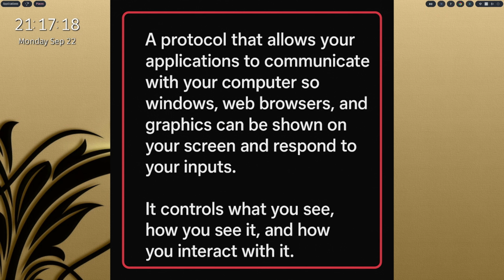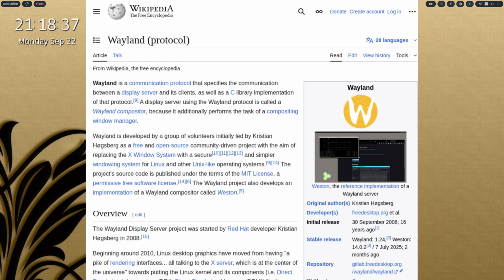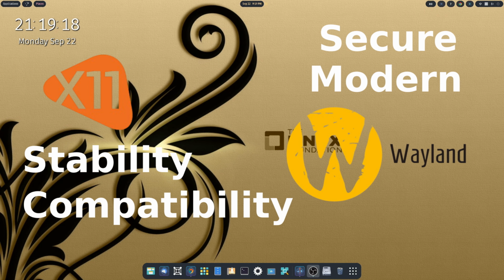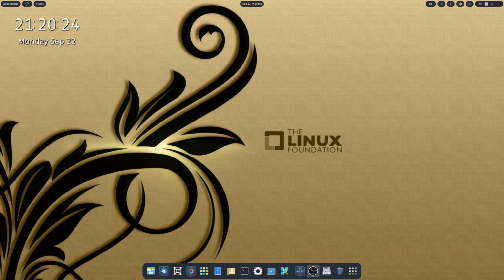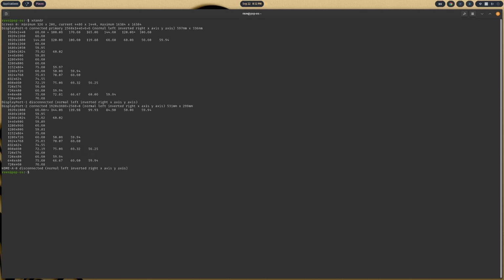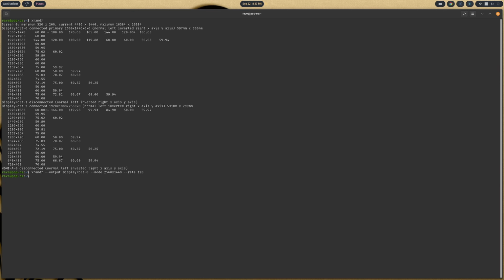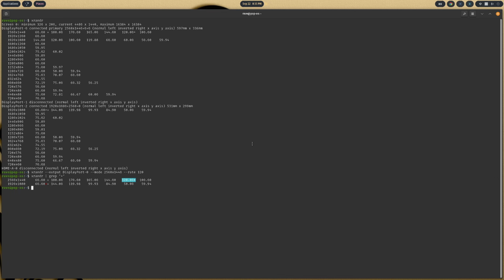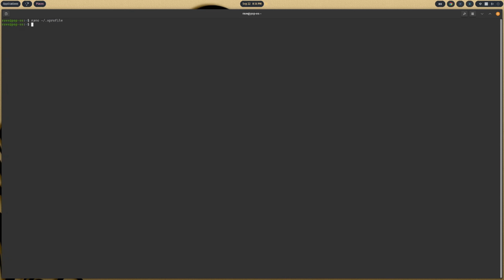Mastering Your Monitor with XRANDR and X11 (LINUX)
Wanted to share a quick guide for using xrandr to get the most of our monitor and so you can ensure you're getting the frames and resolutions your monitor is capable of.

I promised a github file in the video, but I've gotten a little behind so check back in a few days and I should have the link here in the description.